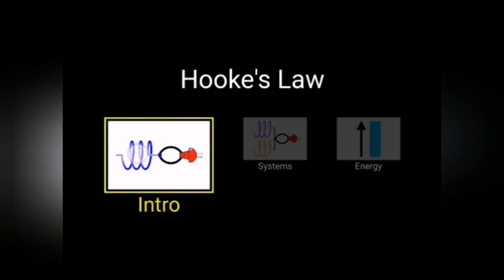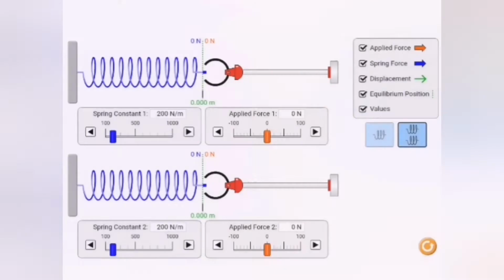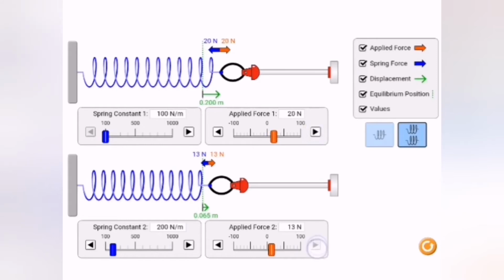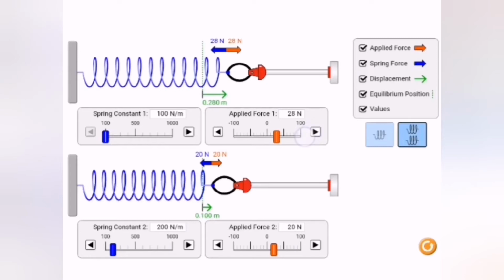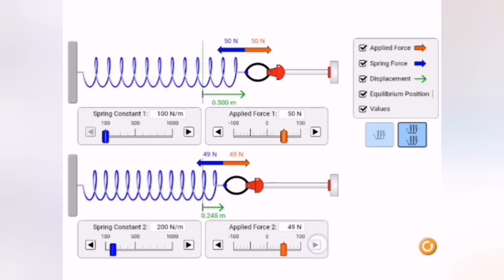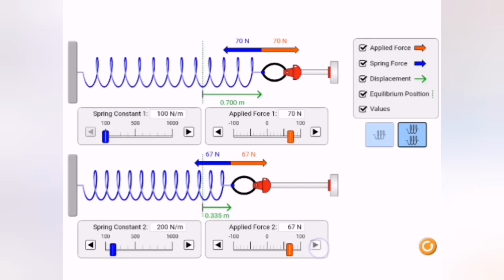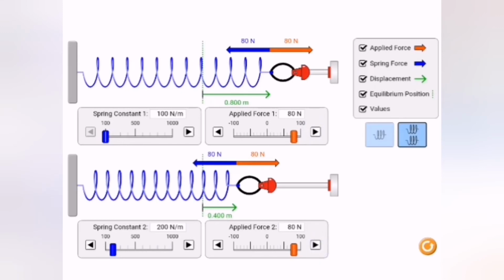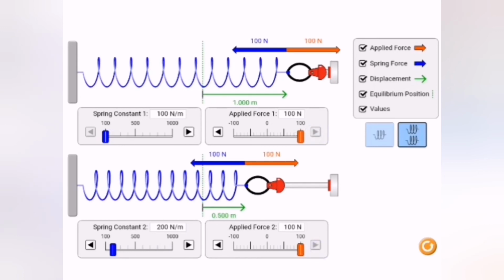PHET SIMULATION | HOOKE'S LAW EXPERIMENT